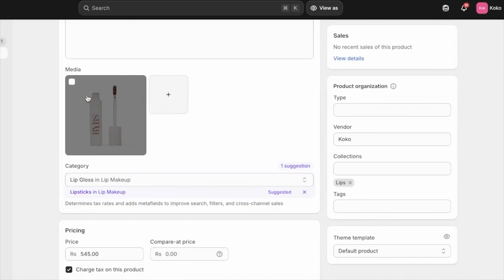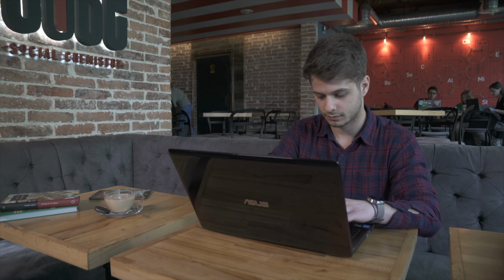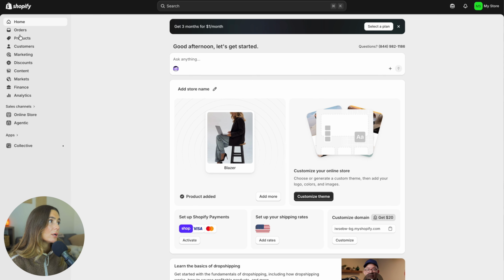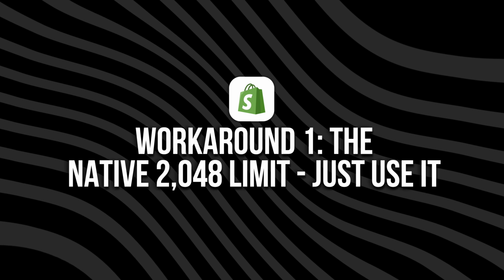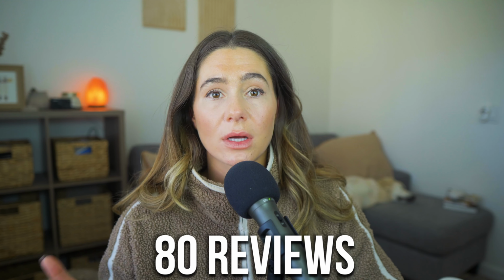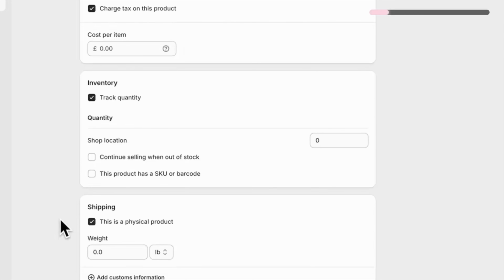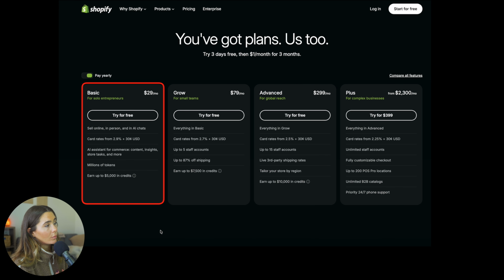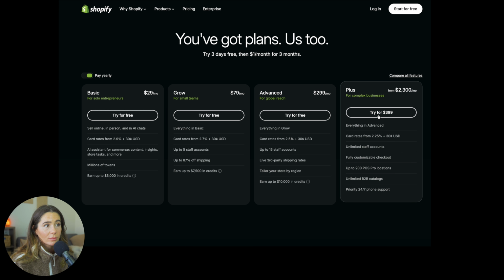Shopify Product Variants Tutorial: Size/Color Limits and Workarounds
In this video, I’ll go over how Shopify product variants work, including size, color, material, SKUs, inventory, product images, and option values. You’ll learn what the real Shopify variant limits are, why the 2,048 variant limit matters, and why the three-option rule is still the biggest issue for some stores. I’ll also explain when to use native Shopify variants, product splitting, combined listings, or third-party product options apps.

Be sure to watch this video all the way as I cover the best Shopify variant workarounds for large product catalogs, custom products, apparel, jewelry, furniture, and personalized items. I’ll show how to avoid SEO problems like split reviews, duplicate product pages, weaker rankings, lost link equity, and messy product URLs. You’ll also learn why Shopify theme compatibility matters, especially if your theme still has trouble handling more than 100 variants.

Shopify helps store owners manage product options, variant pricing, stock levels, color swatches, size charts, product pages, collections, and checkout details in one place. A clean variant setup makes your Shopify admin easier to manage and helps customers find the right product faster. Better product structure can improve ecommerce SEO, customer experience, conversion rates, product organization, and long-term store growth.

– Ashley

Timeline:
0:00 - Introduction
0:30 - How Shopify Variants Actually Work
1:12 - The Real Shopify Variant Limits
3:17 - Workaround 1: The Native 2,048 Limit
3:45 - Workaround 2: Product Splitting With Combined Listings
4:45 - Workaround 3: Third-Party Product Options Apps
5:36 - Pros And Cons
6:21 - Pricing
8:19 - Conclusion